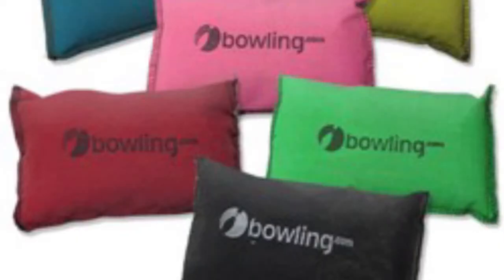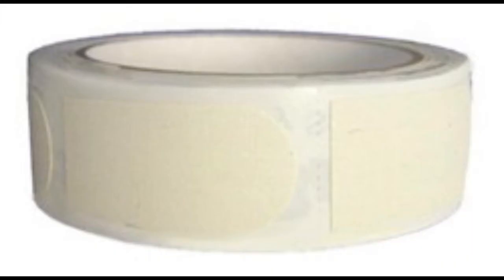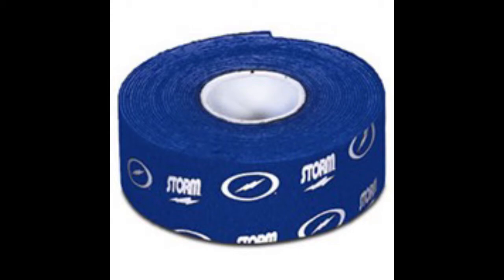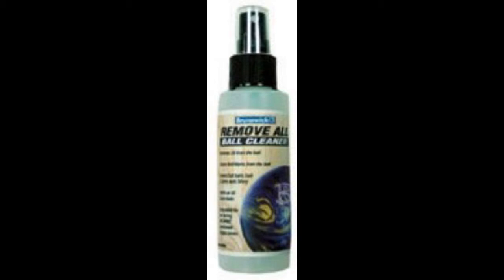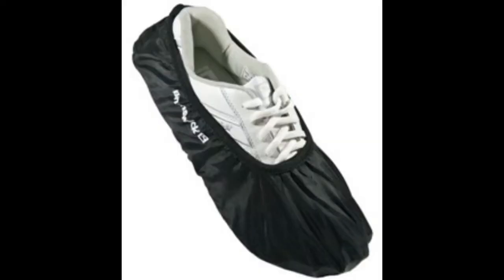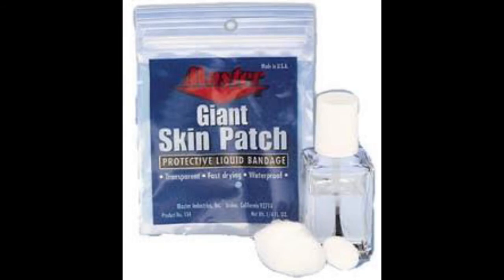Top 8 Bowling Accessories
These are the top 8 bowling accessories I think that every bowler should own.